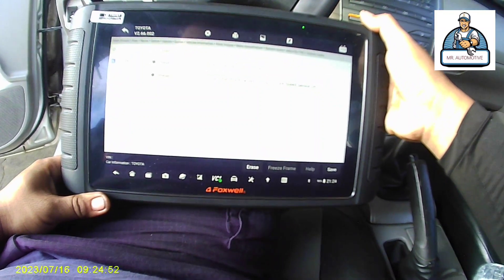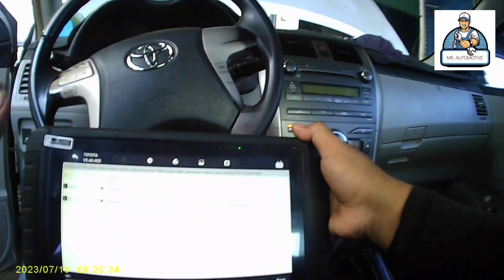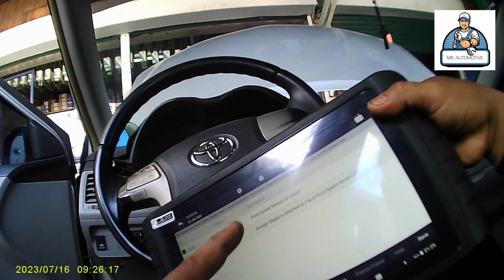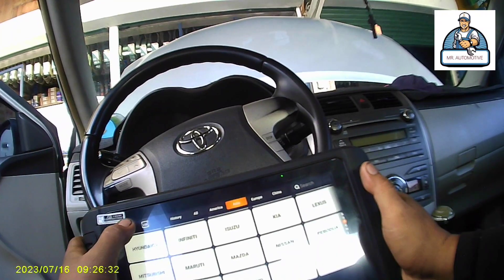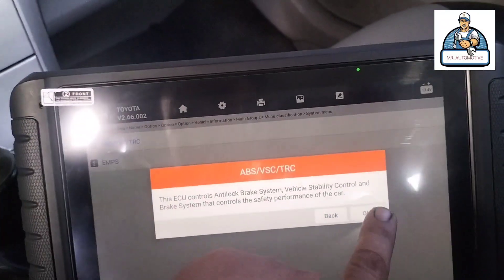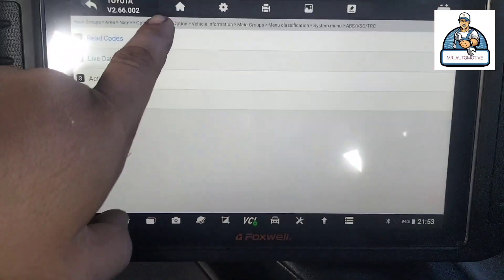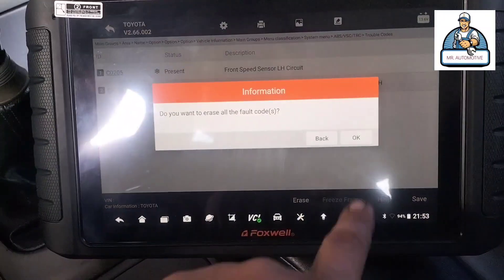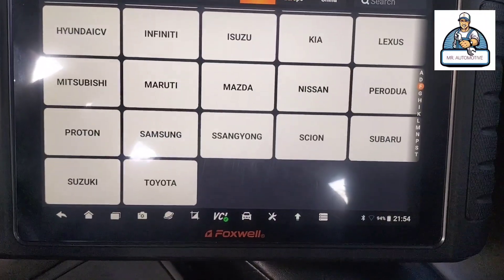ABS warning light umiilaw dahil sa maruming speed sensor | Mr. Automotive